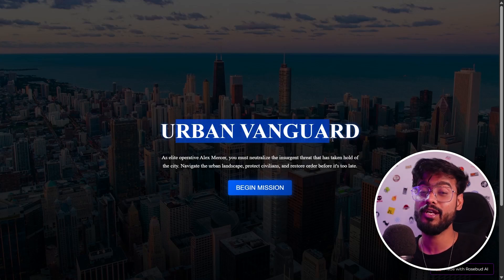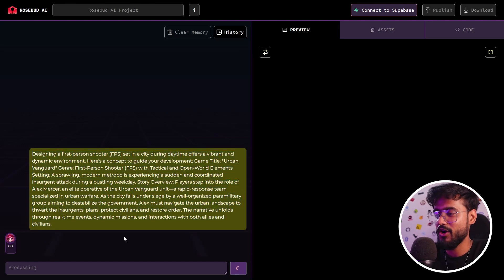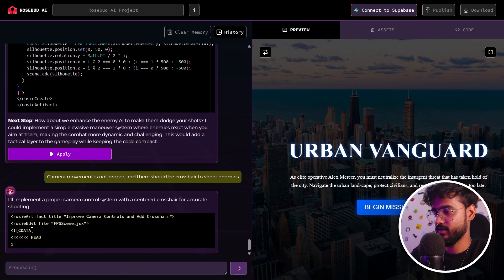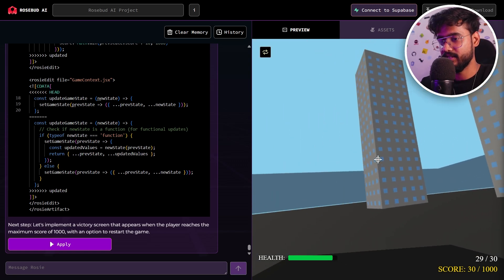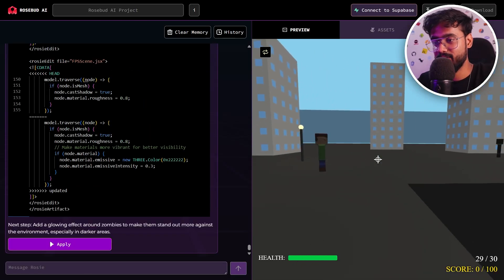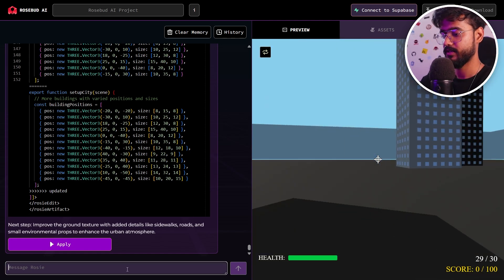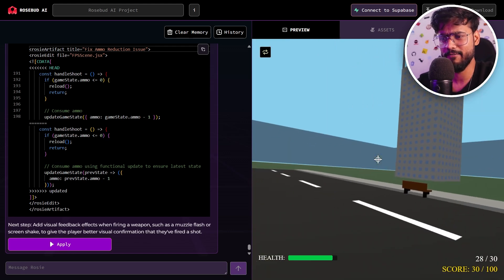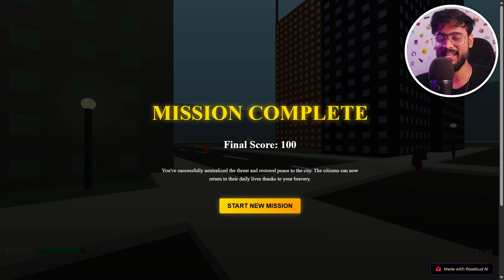Build a 3D game using React, Three.js and Rosebud AI (in 10 minutes) 🔥🔥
Let's build a Full Fleged 3D FPS Game "Urban Vanguard" in React JS and Three.js using Rosebud AI.
Rosebud AI is used to Vibe Code Games, Apps, Websites.
Create 2D & 3D games, websites, and web apps just by describing them.

00:00 Intro
00:15 Game Idea and Prompt
03:52 Implement crosshair and shooting
04:31 Score System and Win Screen
06:01 Generating 3D Zombie Asset
07:54 Improving Game Environment
09:24 Adding Powerups
10:04 Fixing Ammo Issue
10:37 Adding DB to save progress
10:44 Final Game